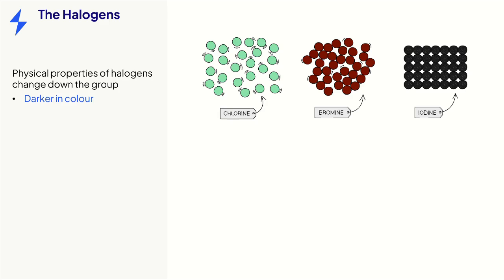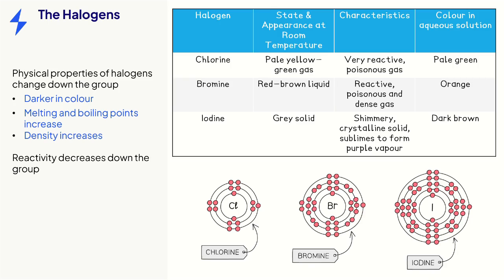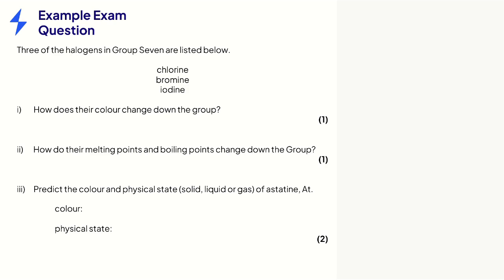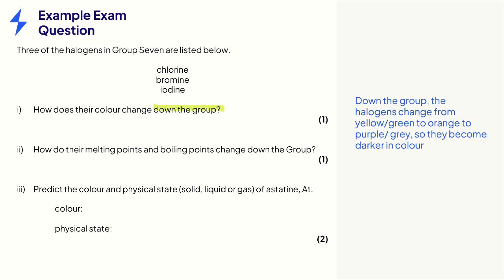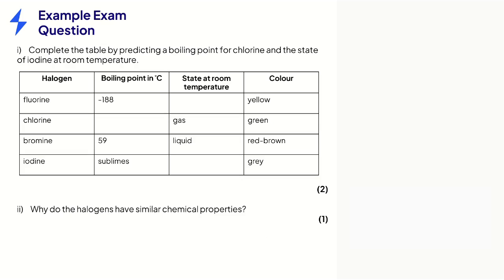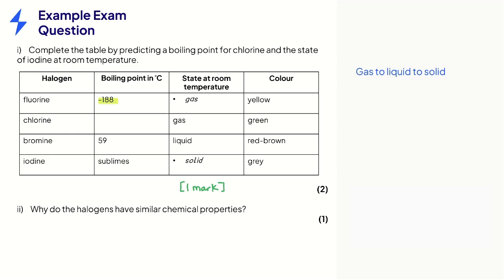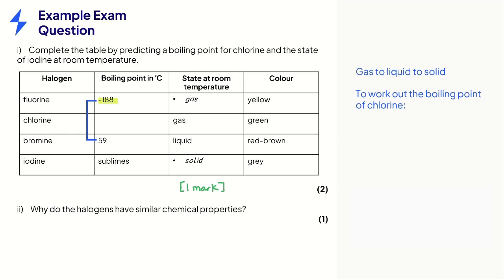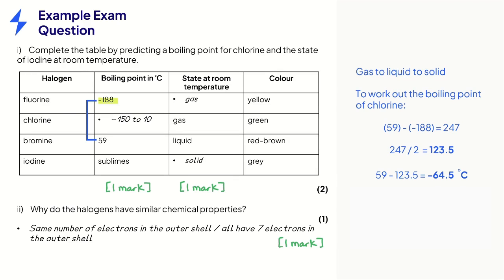Caroline Explains: Group VII Properties - The Halogens GCSE & IGCSE Chemistry Revision 2024/25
Today we’re recapping Group 7 elements, the halogens, perfect for students preparing for their GCSE & IGCSE chemistry exams in 2024/2025.

This tutorial, designed by real examiners and experienced tutors, explains the properties and trends of the halogens, from their physical states and colours to their reactivity patterns.

We’ll also provide example exam questions with real calculations and equations you should know!

Today, you’ll learn how the melting and boiling points, as well as the density of these elements, increase down the group, and understand why halogens become less reactive as you go further down.

What Will I Learn in This Group 7 Halogens Video?

The defining characteristics of Group 7 elements, known as halogens, and their toxic nature.
The physical states and colours of halogens, including chlorine, bromine, and iodine, and how these change down the group.
The trends in melting and boiling points, density, and reactivity of halogens, and the reasoning behind these patterns.
The concept of halogens as diatomic molecules and how to correctly write their formulas, such as Br₂ for bromine.

After This Video, You’ll  Will Be Able to:

Identify and describe the physical states and colours of halogens at room temperature.
Explain the trends in melting and boiling points, density, and reactivity of halogens as you move down the group.
Answer exam questions related to the properties and trends of halogens, including predicting the boiling point of chlorine and the state of iodine at room temperature.

4 IMPORTANT Exam Tips:

1 - When discussing the colour changes of halogens down the group, remember to mention that they become darker, transitioning from pale yellow-green to deep purple-grey.
2 - For melting and boiling points, emphasize that these increase down the group, a crucial point for exam questions asking you to predict properties of elements like astatine.
3 - In questions about the state of halogens at room temperature, link the boiling point to room temperature (25°C) to determine whether the element would be a gas, liquid, or solid.
4 - To predict the boiling point of an element like chlorine, use the boiling points of neighbouring halogens to estimate a value within a plausible range for full marks on your GCSE and IGCSE chemistry exams.

Chapters:

0:00 What you’ll learn about properties of Group VII Elements
0:05 The Halogens
1:19 Exam tip #1 Halogens exist as diatonic molecules
1:30 Example exam question #1
2:19 Example exam question #2 - predict a boiling point for chlorine and state of iodine
3:49 Summary of Group VII Elements and Properties